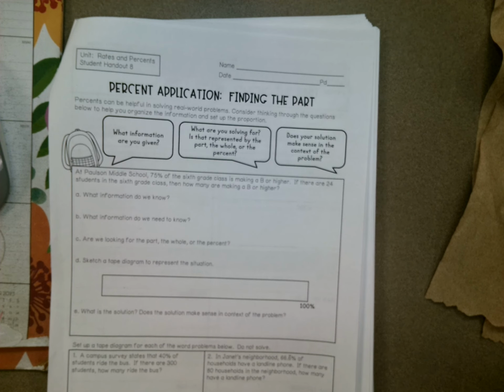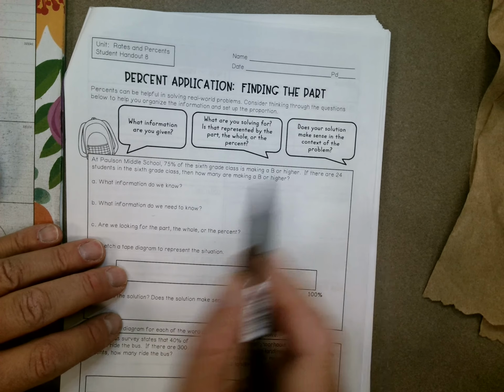UNIT 5 LESSON 8 " PERCENT APPLICATION"